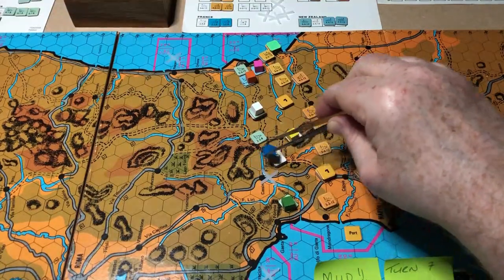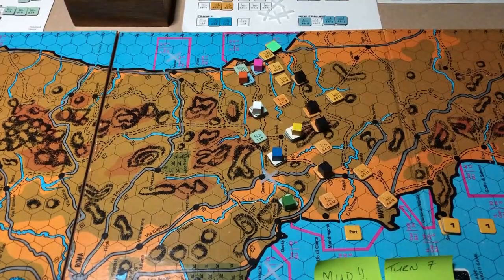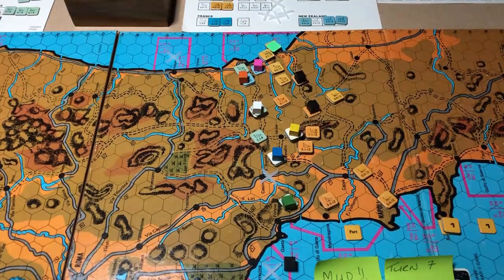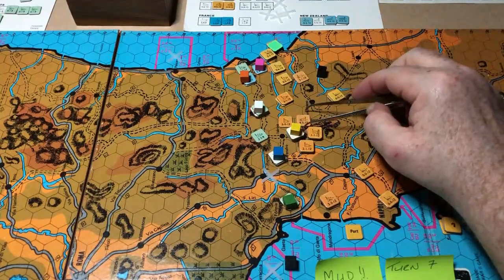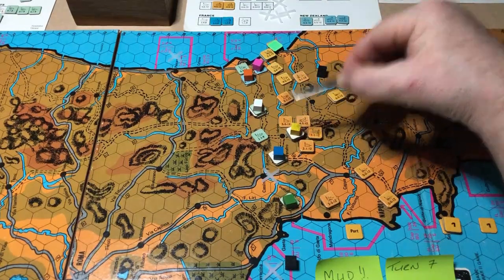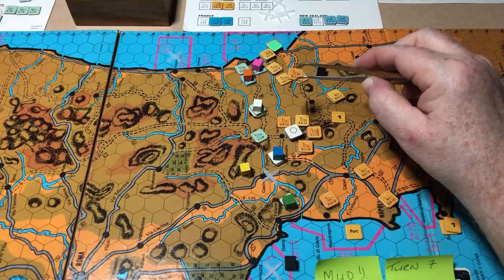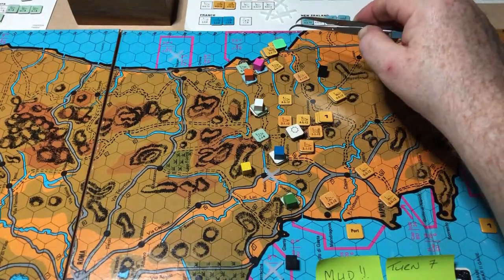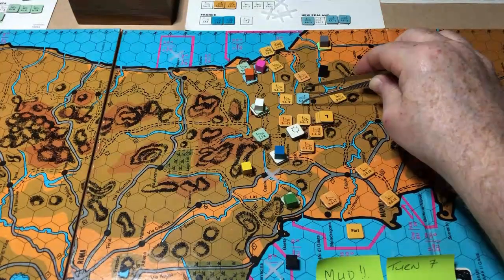Anzio - Allied Turn 7 - THE GOING GETS TOUGH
The continuation of my playthrough of Avalon Hills Anzio - The Italian Campaign 1943 -45. This is the Basic game with the basic game supplementary rules. First time playing and evaluating